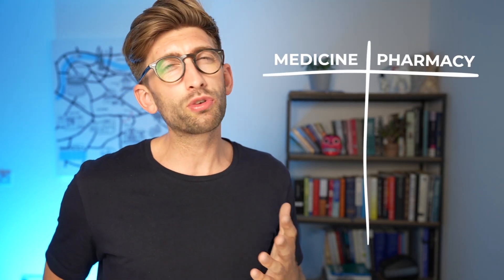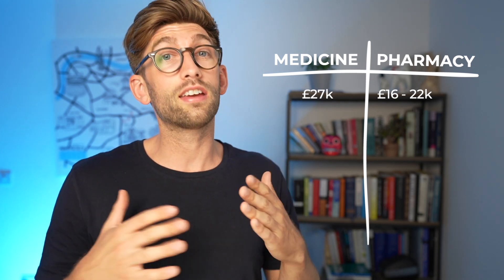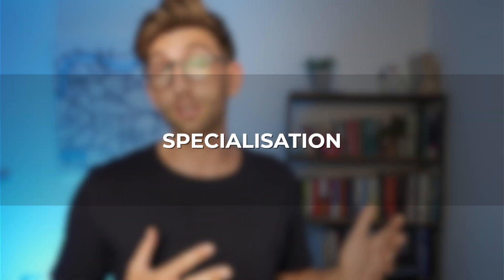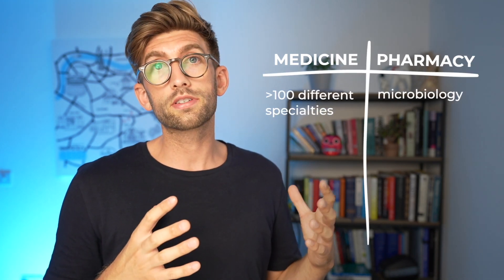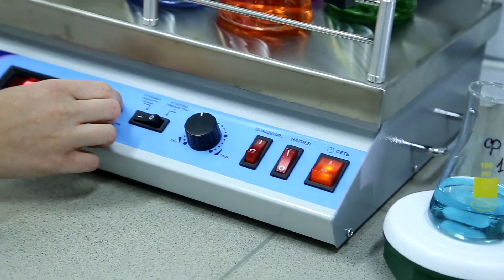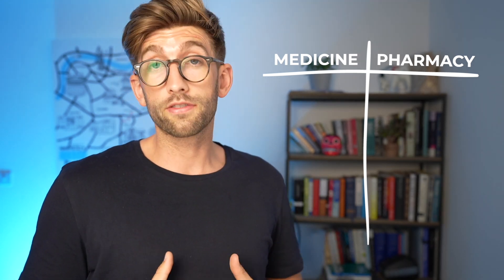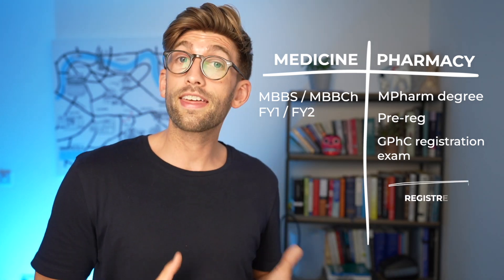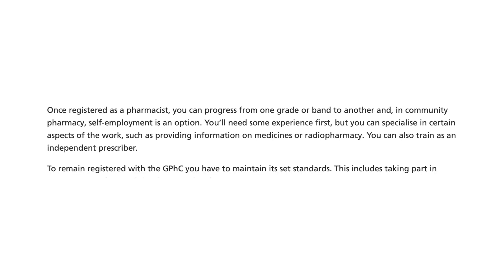Medicine vs Pharmacy: Which is better?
If you're trying to decide which to study between medicine & pharmacy, the will will explain the differences between a career in medicine or pharmacy.

Timestamps:
00:00 - Introduction
00:14 - Course Length
00:38 - Job Opportunities
01:30 - Salary
02:51 - Specialisation
03:35 - Limitations

FutureDoc is the programme that will get you into a top ranking UK medical school and become a world-leading doctor. This is because I have successfully coached multiple students how to successfully get in and I know the exact strategy and information you need to realise your dream of being a doctor and get into your first-choice medical school. It will save you time and effort, which means you can focus on taking the crucial action steps required for building an outstanding medical school application.

This means you can relax in knowing that you are doing all the right things to stand out from the competition and realise your dream of becoming a doctor. I have used these strategies myself and have successfully got into some of the most competitive courses in the world. I then taught these same techniques to my students and have proven time and again with their success that my methods are the latest and most effective strategies available today for successfully becoming world-leading doctors!